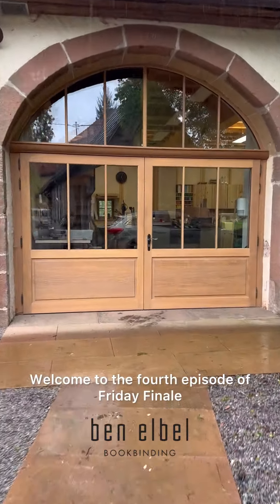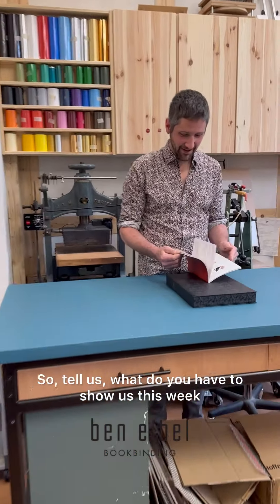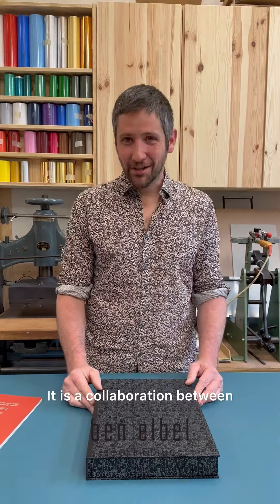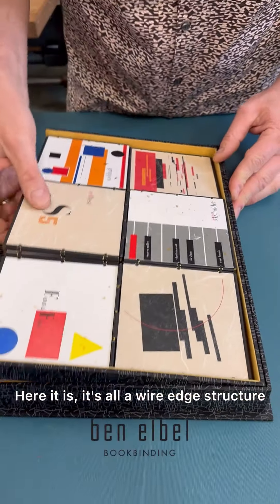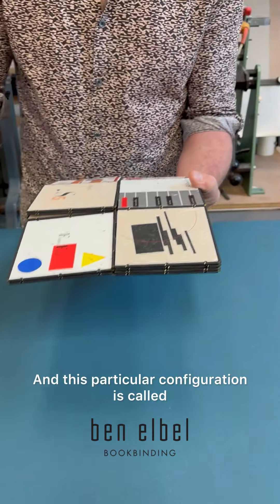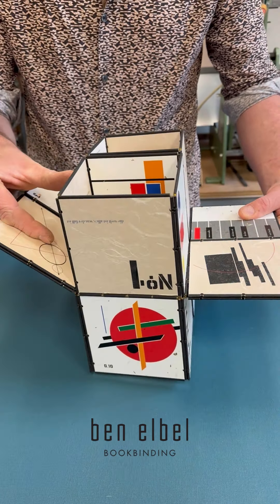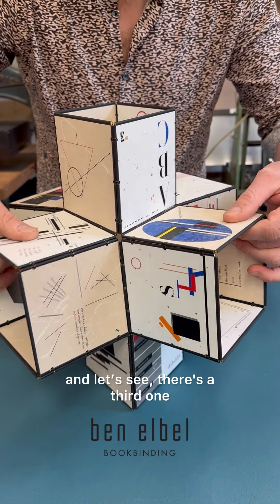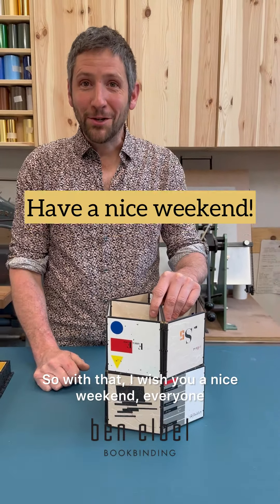Friday Finale - Episode #4 - English - Ben Elbel -19.04.2024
Welcome to the fourth episode of Friday Finale! This week a cool collaboration between Daniel Kelm, Paul Slot and Ben. This video was posted on our instagram  / ben.elbel  on 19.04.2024.

  / ben.elbel